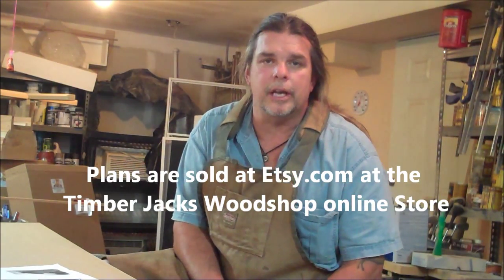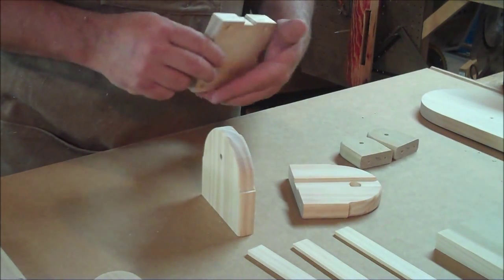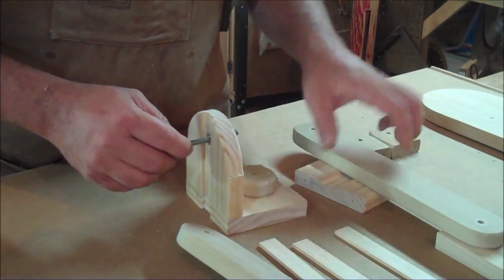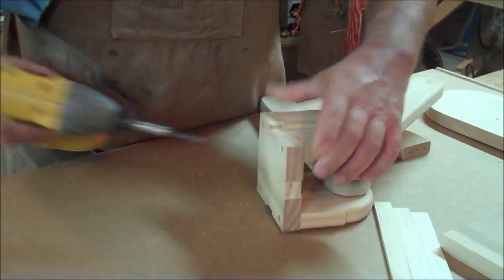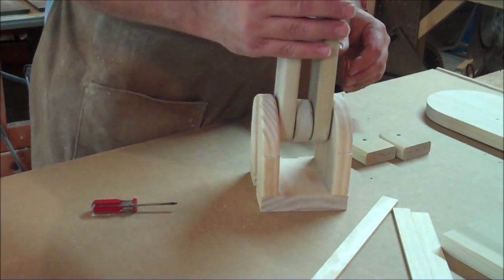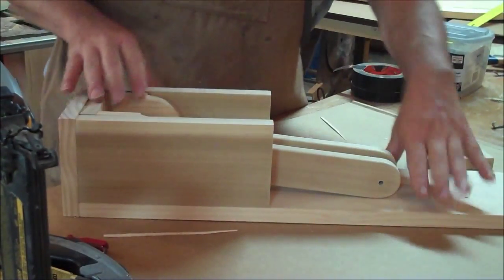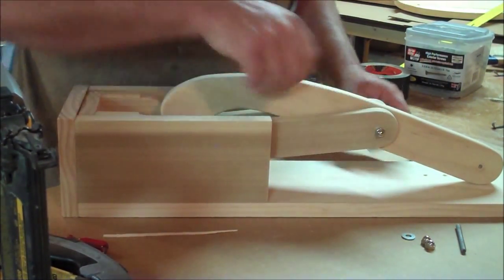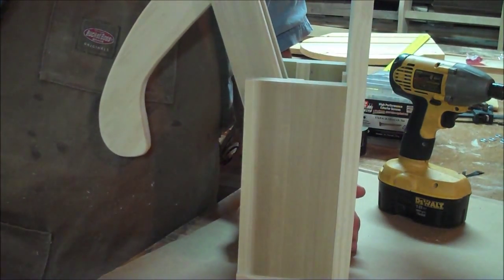TImber Jacks Woodshop Wooden Can Crusher Instructional Video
An instructional video of how to assemble the parts of the Timber Jacks Woodshop Wooden Can Crusher.